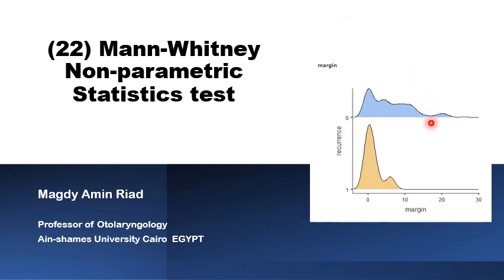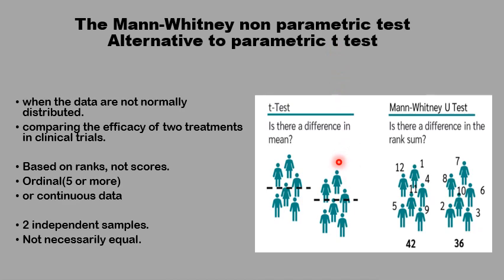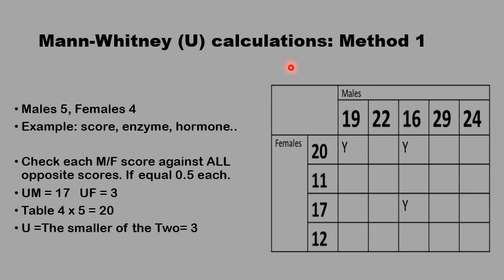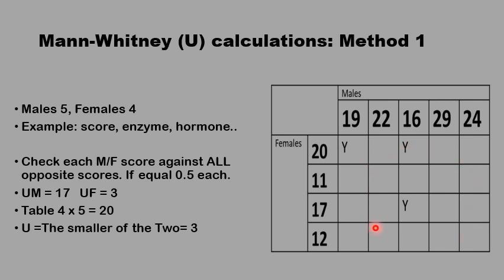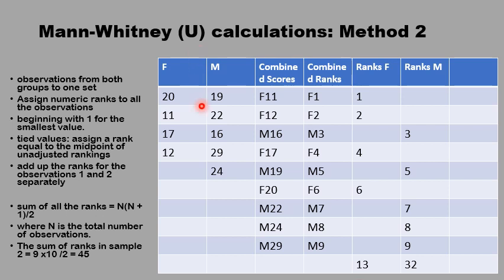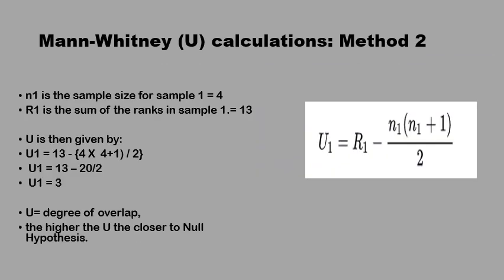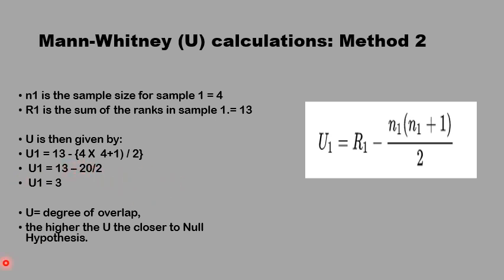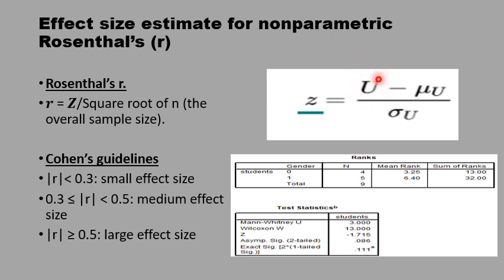(22) Mann Whitney Non parametric Statistics test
Mann-Whitney, Non-parametric, Statistics test,
Alternative to parametric t test,
Two Independent samples,
Mann-Whitney (U) test,
Effect size, estimate for nonparametric,
Rosenthal’s (r),